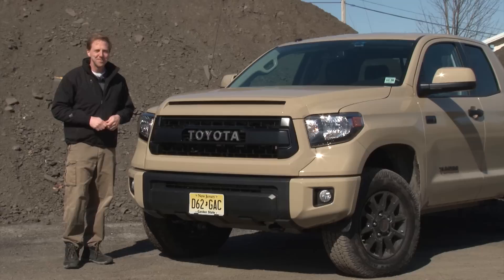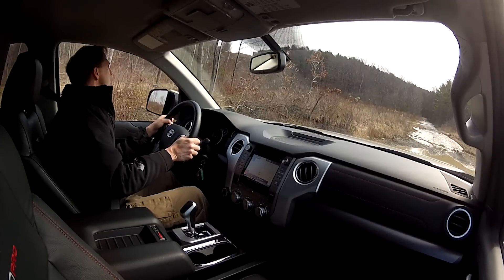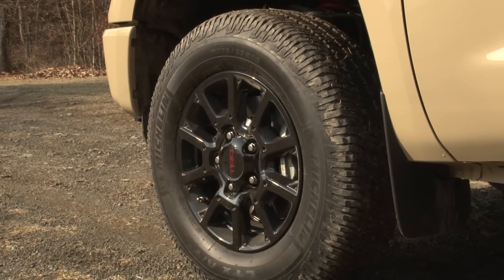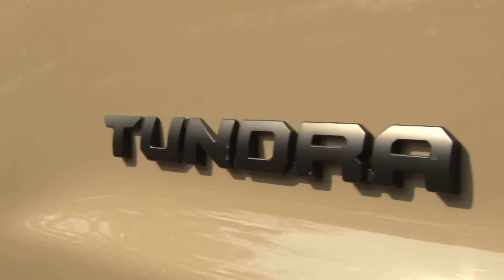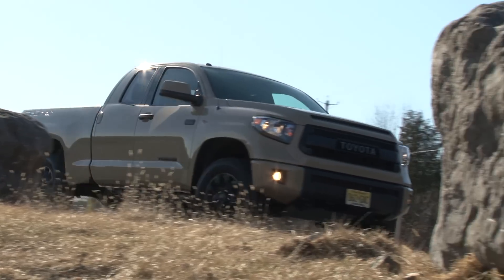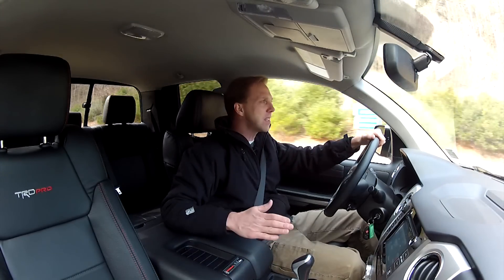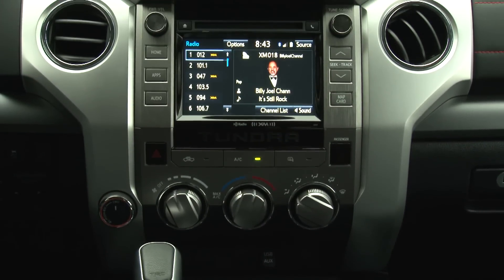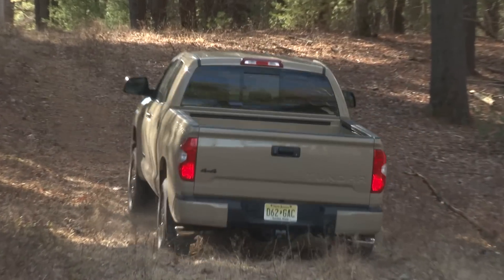Toyota Tundra TRD Pro 2016 Review | TestDriveNow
TESTDRIVENOW.COM VIDEO Review of the 2016 Toyota Tundra TRD Pro by auto critic Steve Hammes.  MSRP as-tested: $43,640.
It’s big, looks cool, & sounds awesome! CLICK & WATCH 2016 Toyota Tundra TRD Pro VIDEO REVIEW by Auto Critic Steve Hammes